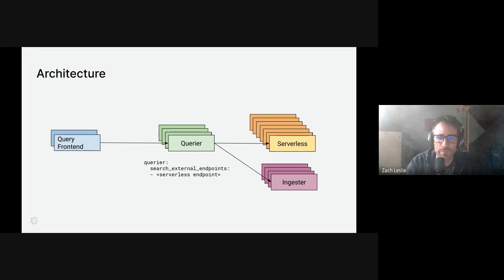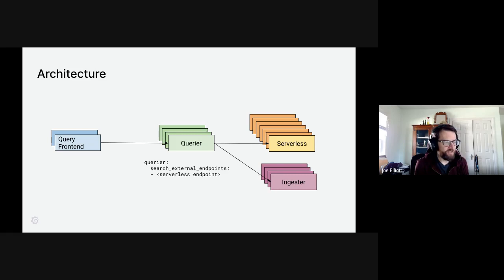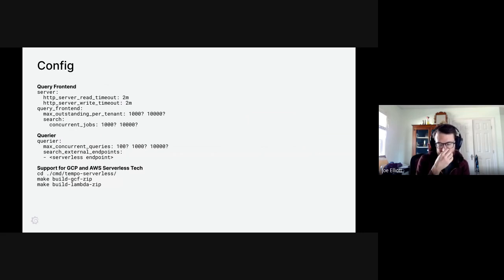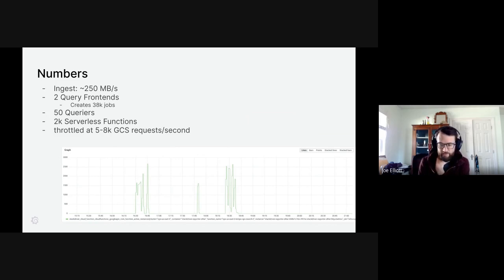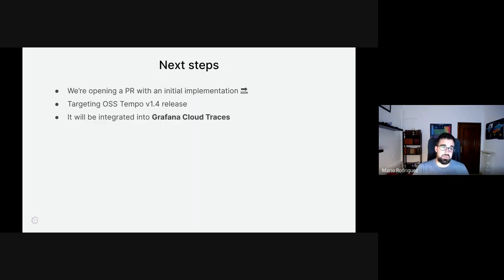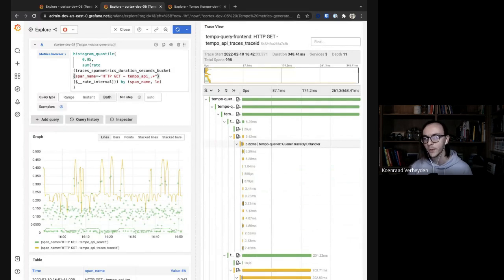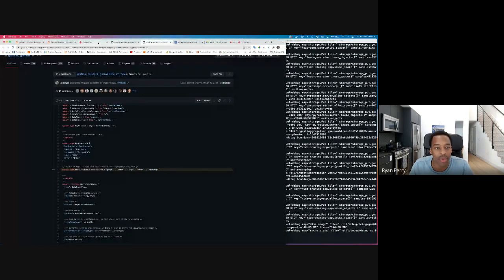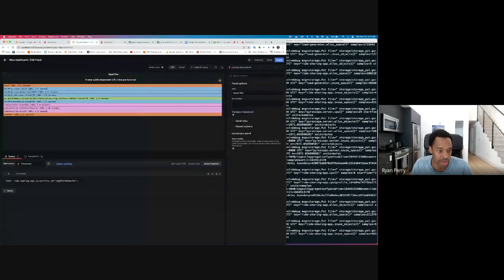Grafana Tempo Community Call 2022-02-10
- Discussion of Backend Search with Serverless Architecture
- Metrics generator updates
- Pyroscope devs demonstrate linking traces and profiles